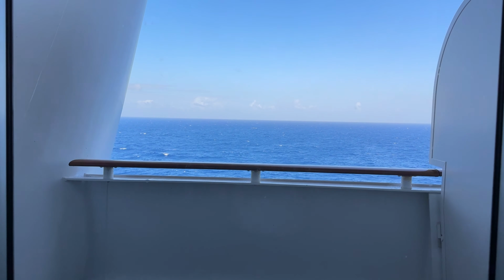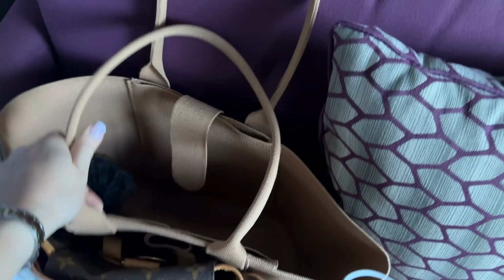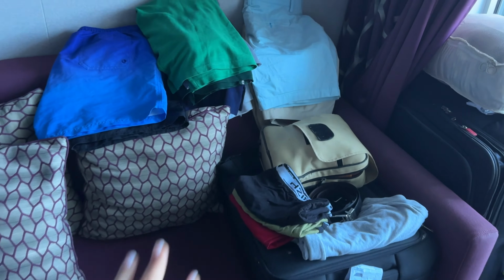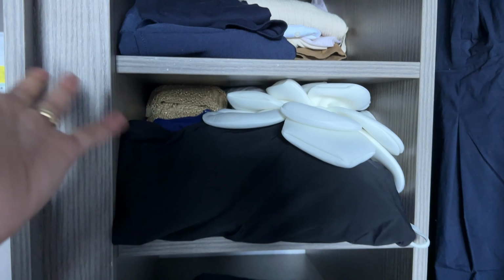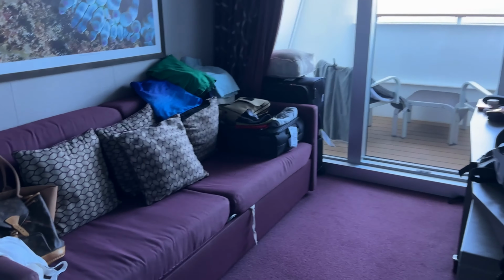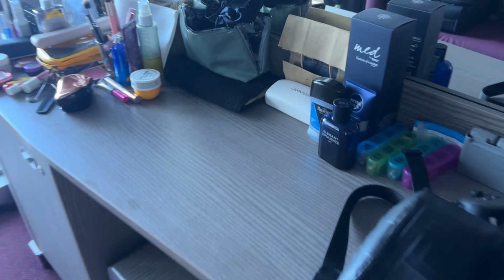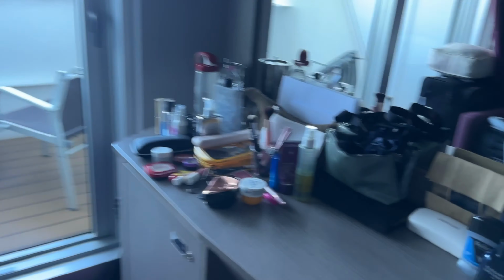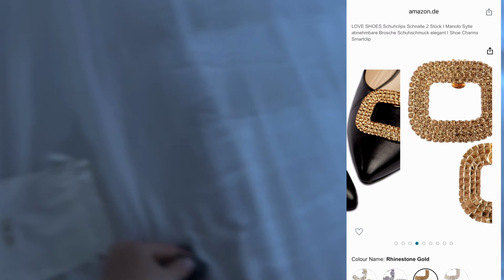Packing Tricks 101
♕ Social

S N A P C H A T: @ng.salama